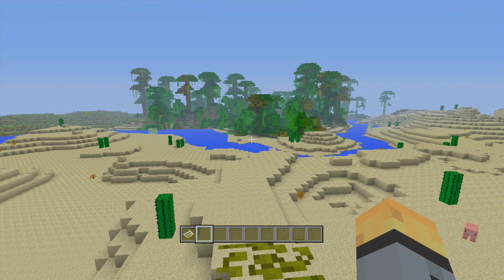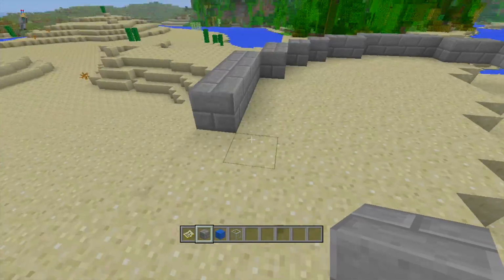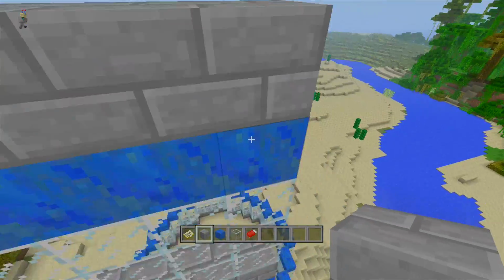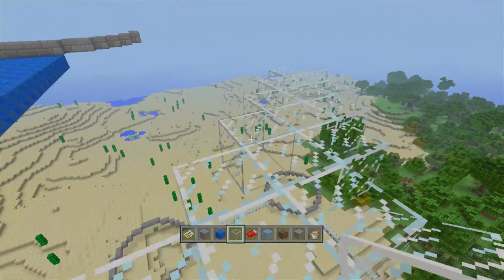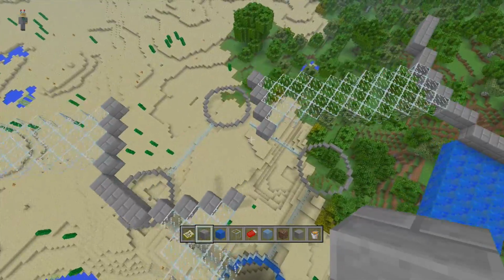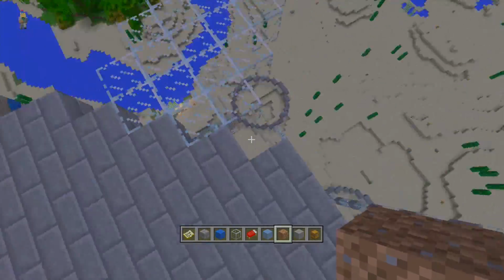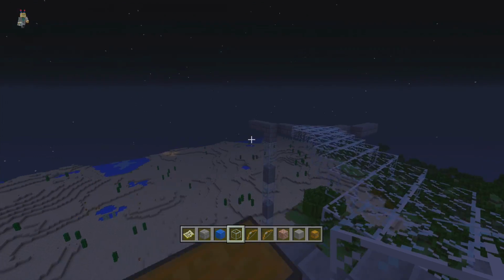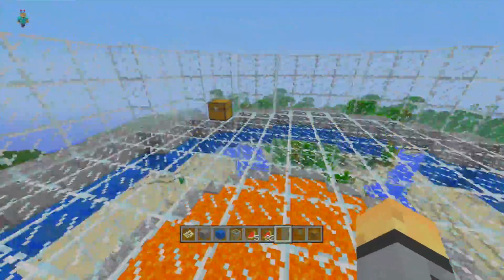Minecraft Xbox (360 + One) How To Make Custom Maps #1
A series requested by many, showing you how to create a custom map, as I Create a new custom map with it! Not abandoning the xbox 360 by the way :)